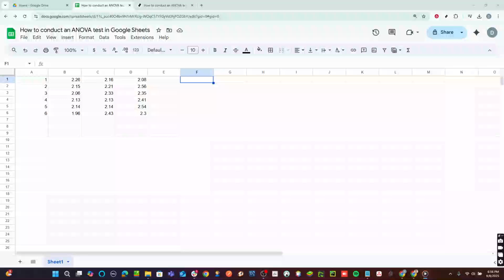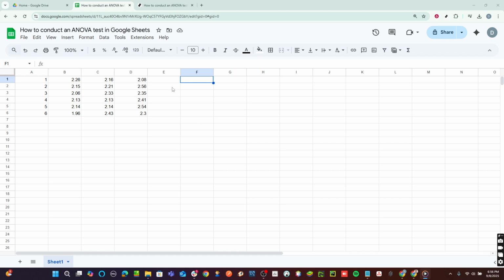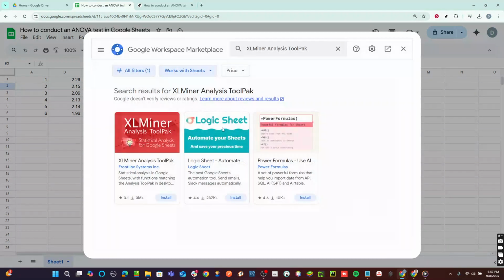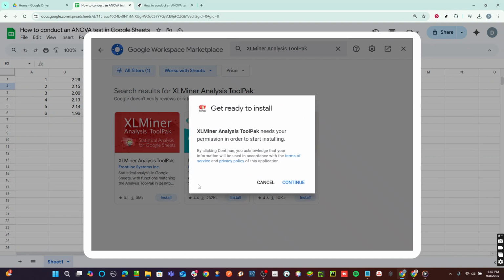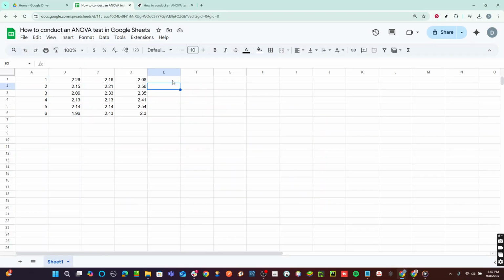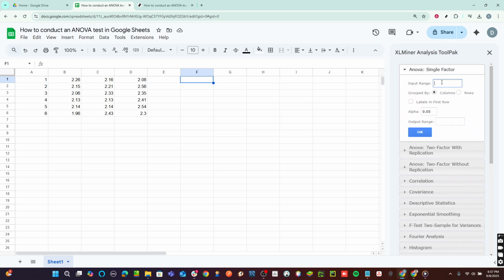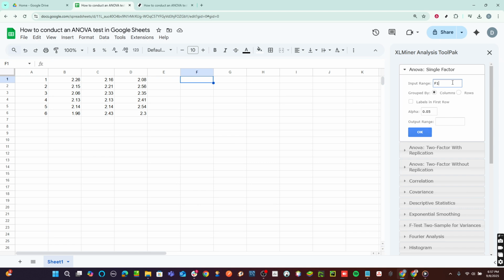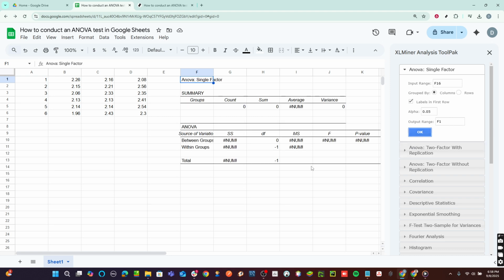How to Conduct an ANOVA Test in Google Sheets [2025 Guide]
In today's video we cover: ANOVA test, Google Sheets, data analysis, statistical tests, ANOVA tutorial, Google Sheets tutorial, statistics in Sheets, Excel vs Sheets, hypothesis testing, data visualization, ANOVA explained, statistics for beginners, Excel functions, research methods, data science, quantitative analysis, Google Sheets tips, statistical software, analysis of variance